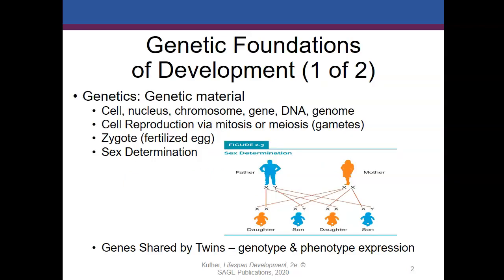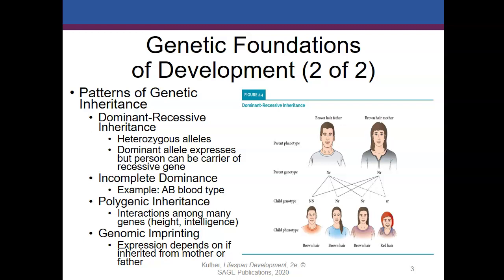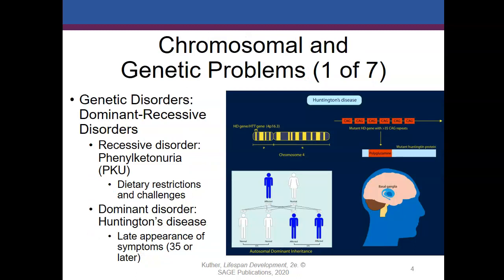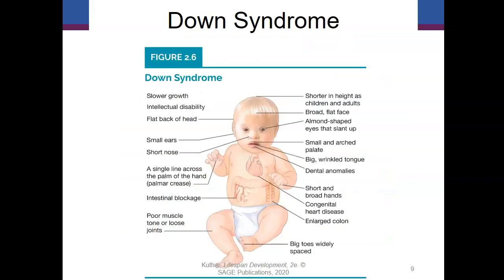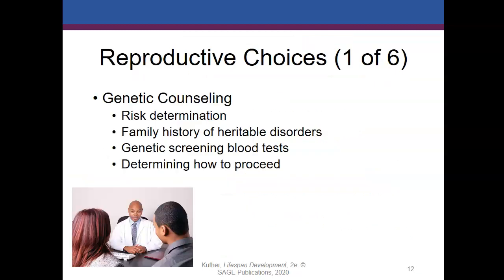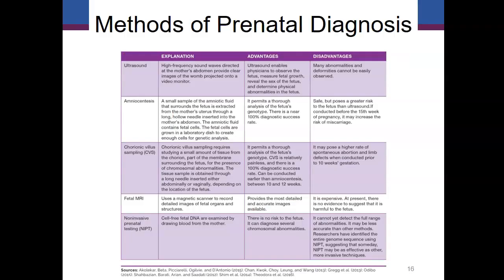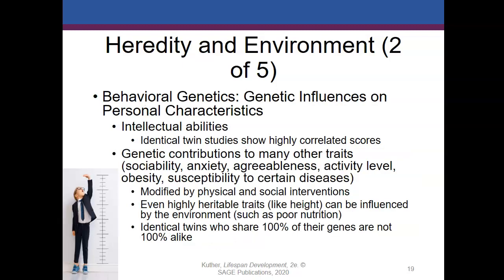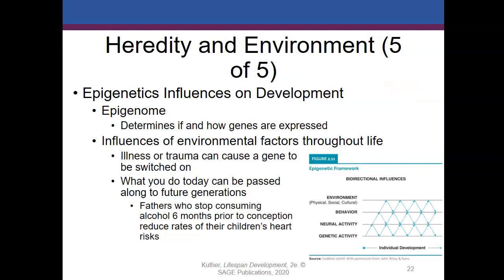Lifespan Chapter 2 VidGrid